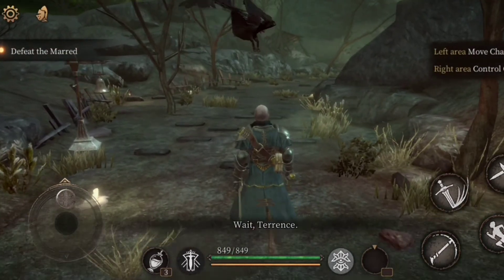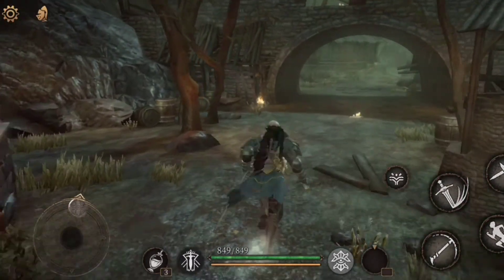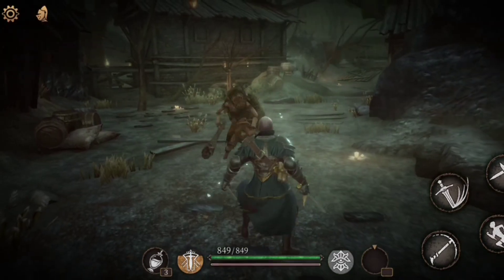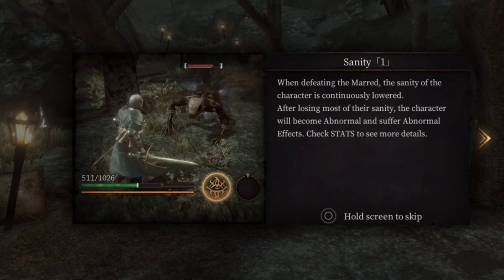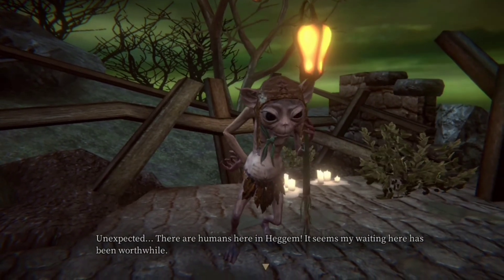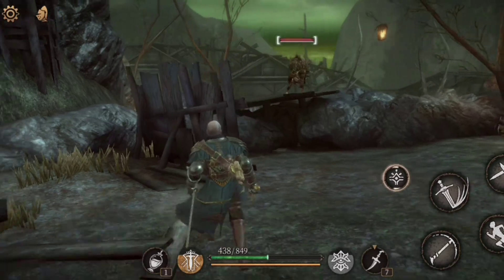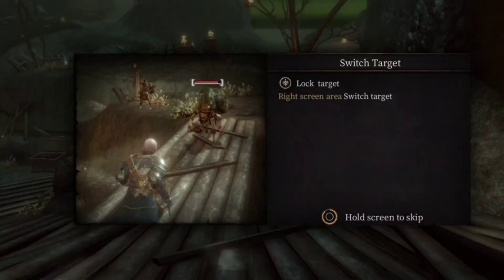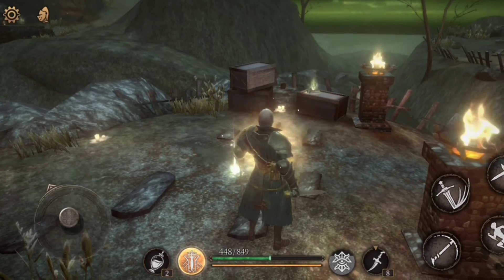Pascal's Wager - The Begining || Console Graphics On Android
This is a Pascal Wager's Gameplay!!

Cod Mobile: UnrealVegeta

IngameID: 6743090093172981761